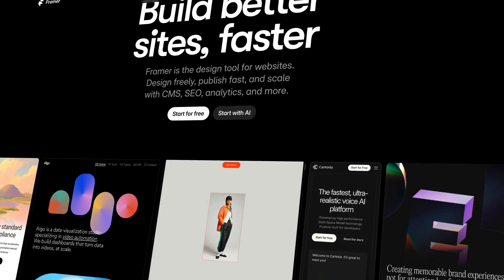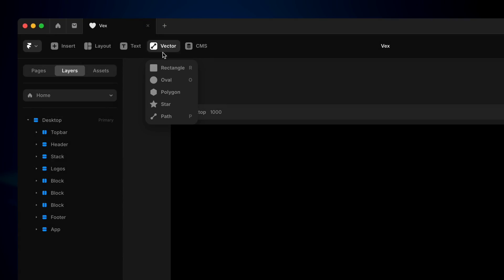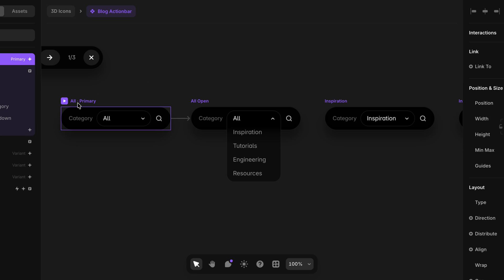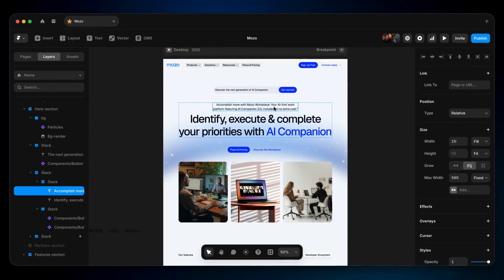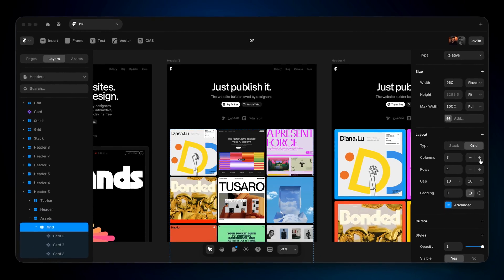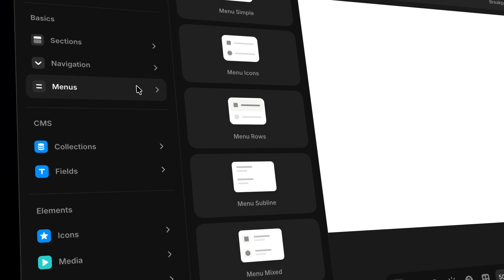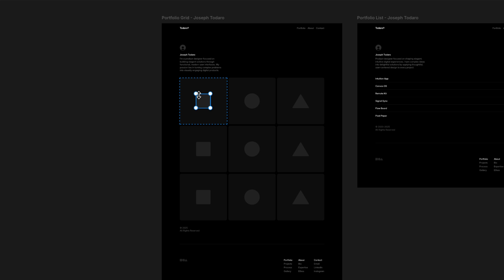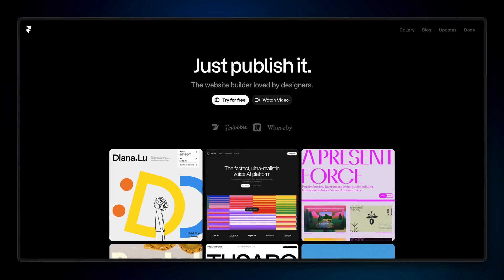How to get the most out of Framer for Free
In this video, we’ll take a closer look at everything you can do in Framer without spending a cent.

From drawing vectors and styling layouts to building full sites and publishing them live, Framer gives you the freedom to design, explore, and launch — all in one place, all for free.

00:00 Introduction
00:34 Design Tools
01:30 Design Pages
02:17 Insert Panel & Wireframer
02:59 Promote your Design
03:27 Wrap Up